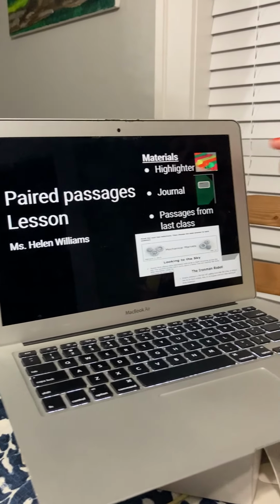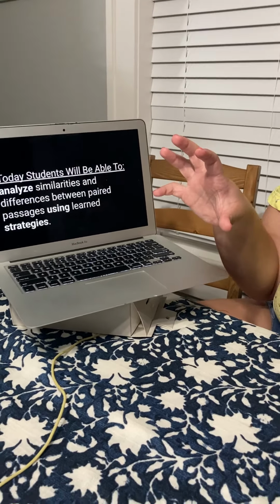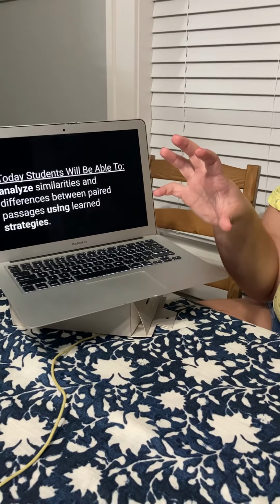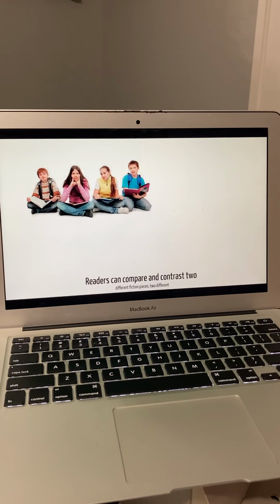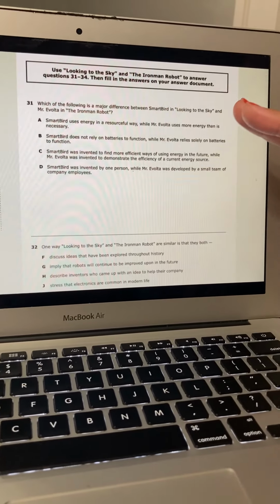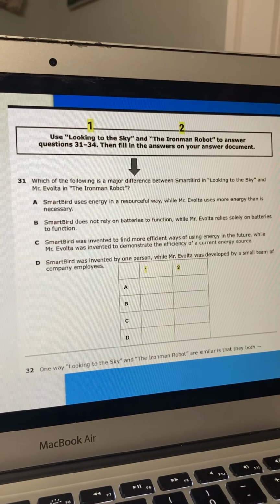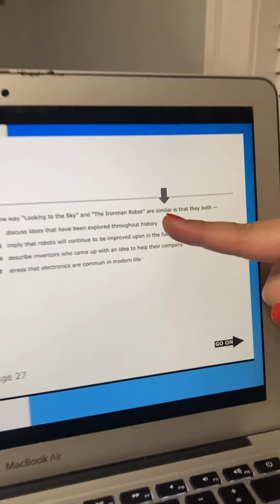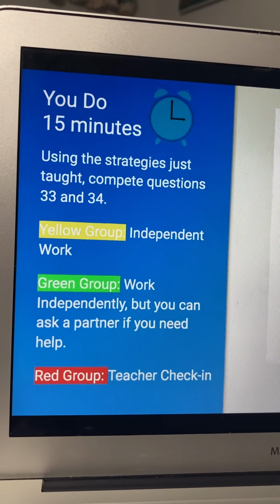Model Lesson Analyzing Paired Passages 6 grade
6th grade paired passages online lesson model.